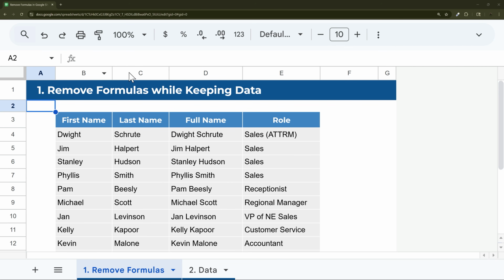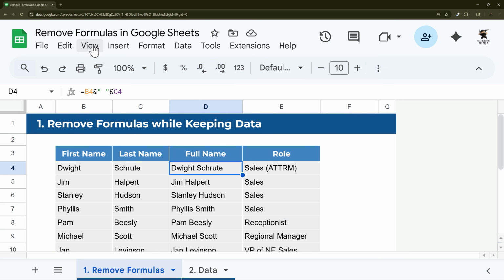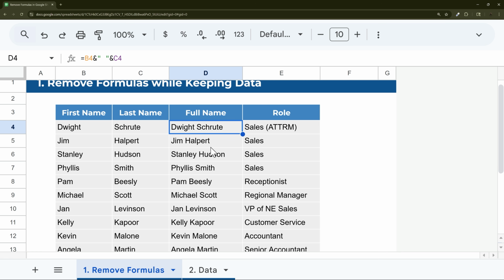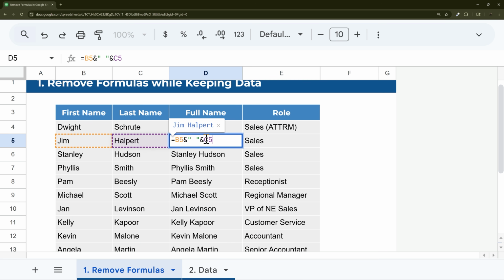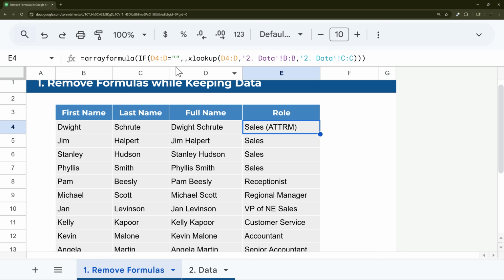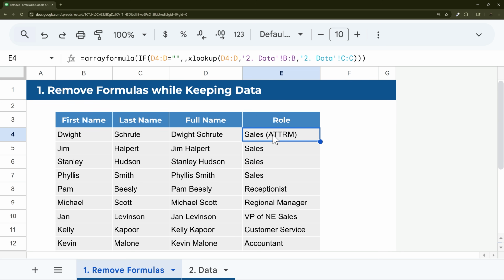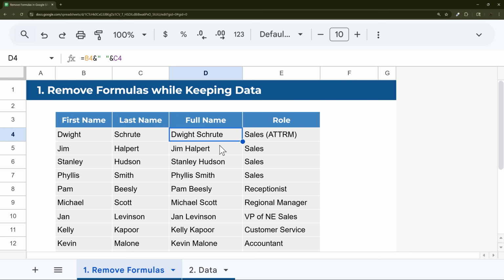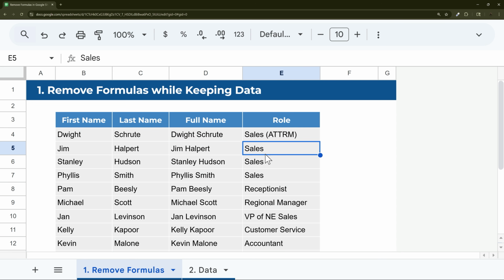Remove Formulas While Keeping Data (Google Sheets)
Do you need to remove formulas in Google Sheets while keeping the data? In this video, you'll learn how to make formulas visible, how to convert a single formula to static data, and how to convert a column or entire sheet.